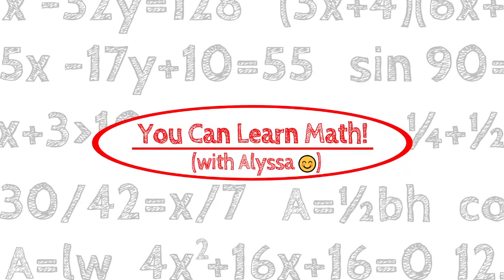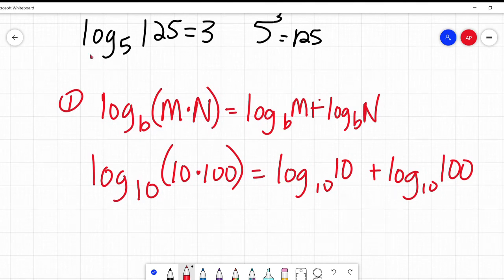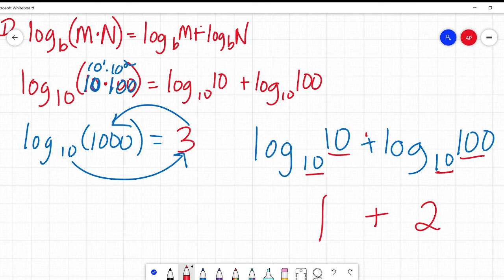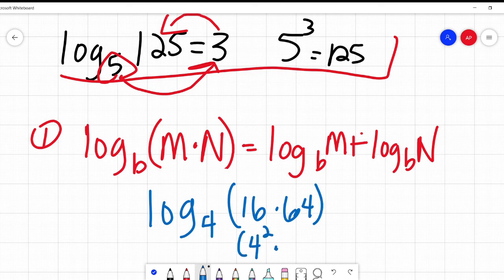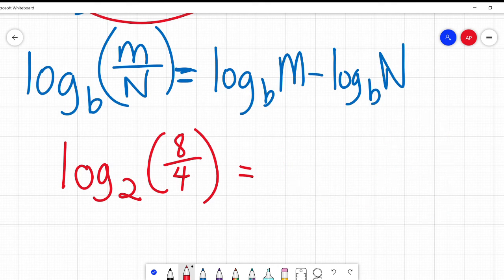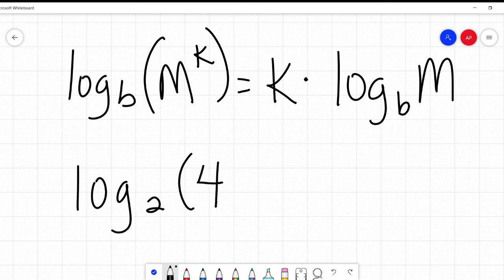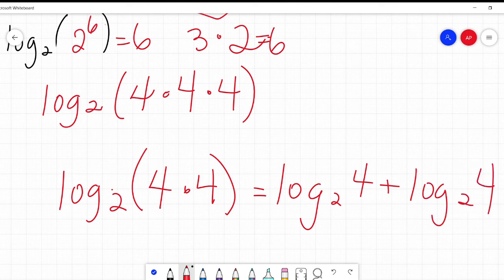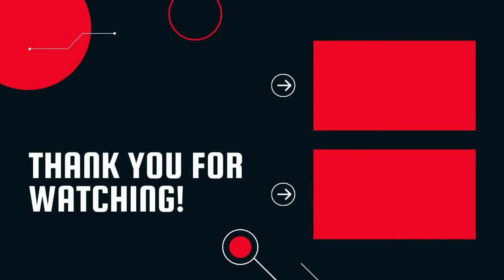Multiplying, Dividing, & Combining Logs/Logarithms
How do you multiple logs?  What happens where numbers are divided inside a log equation?  What connection does it all have to exponents?  I'll take you through all these questions about log rules in Part 2 of this epic three-part series on logs/logarithms.  Maybe epic is a stretch.  Perhaps mildly entertaining?  Or at least informative?

For more videos on math, algebra, geometry, life, cats, and cupcakes, please click on my channel or on the links in the video. ...Okay, maybe I'm promising too much, but the math part is true. And possibly the cats.

Log / Logarithm Rules - Part 2! Multiplying, Dividing, Combining (Algebra tutoring) (Math help)